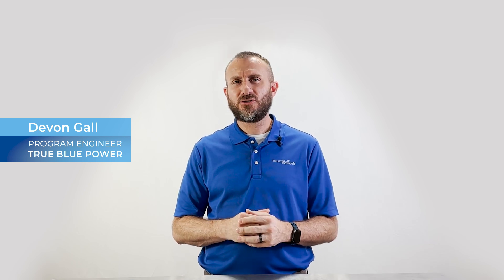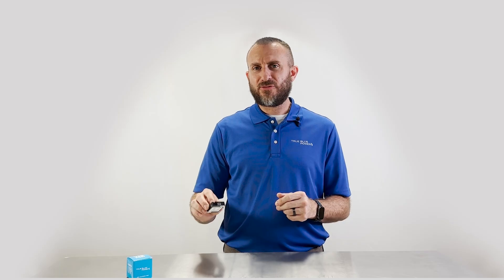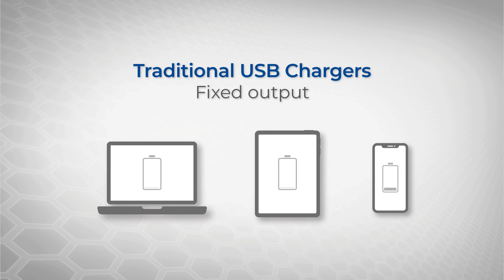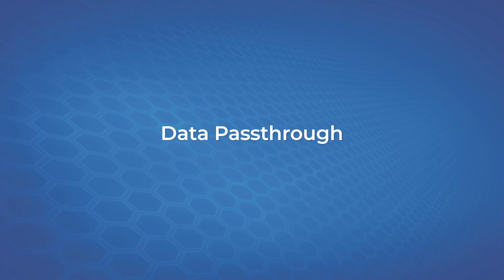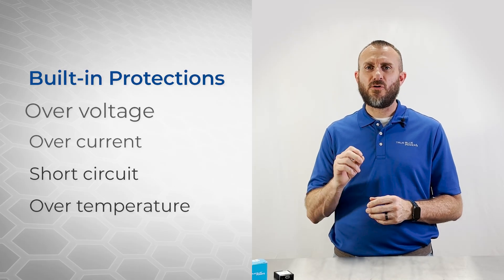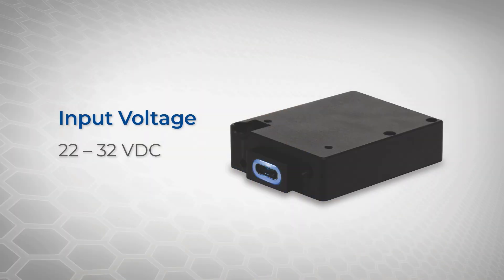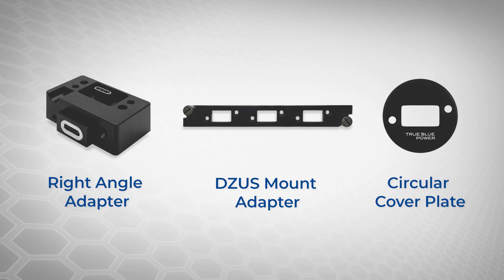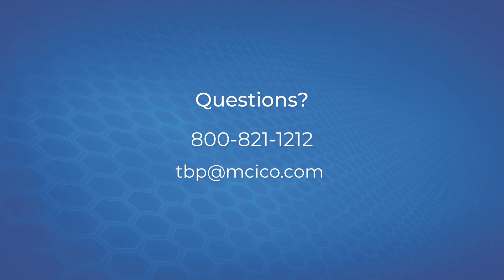Upgrade to 7x More Power With MAX Power USB Chargers for Your Aircraft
Upgrade your aircraft with the fastest, most efficient USB charging. MAX Power Chargers deliver up to 100 watts per port. That’s 7x more power than traditional USB chargers.

MAX chargers feature the latest USB-PD technology and intelligent, device-driven voltage output. This guarantees you’ll get the maximum power needed for each device.

Now available with data passthrough, True Blue Power USB chargers enable easy communication between devices. Download and upload critical flight information and more.

MAX Power USB charging ports are TSO certified and offer easy in-seat, cabin, cockpit and galley installation.